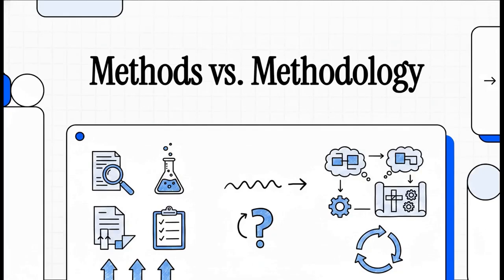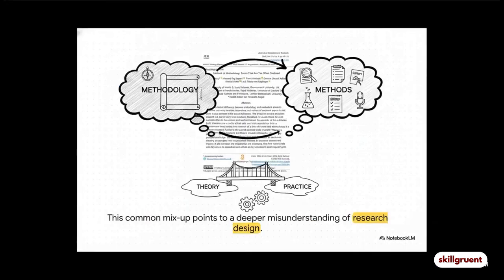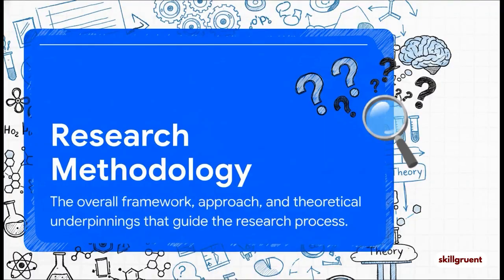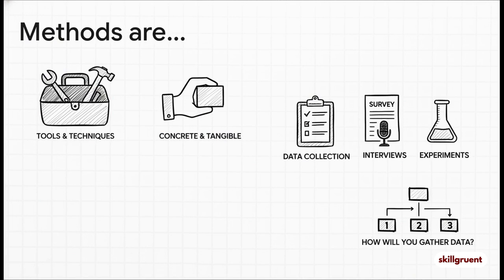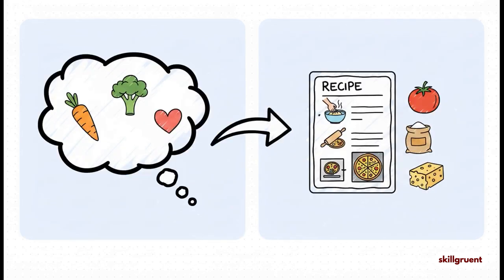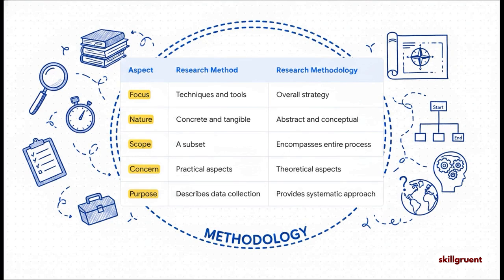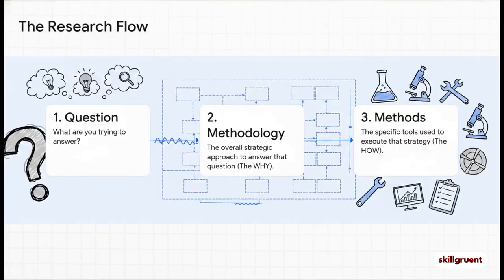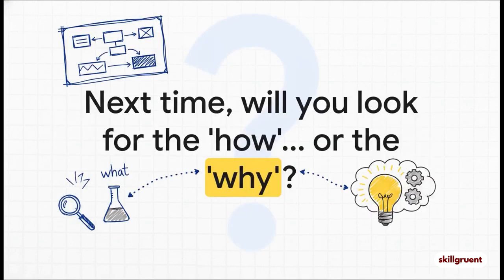Methods vs Methodology